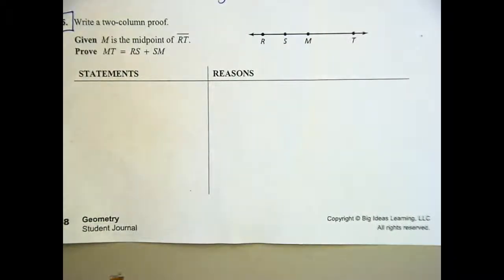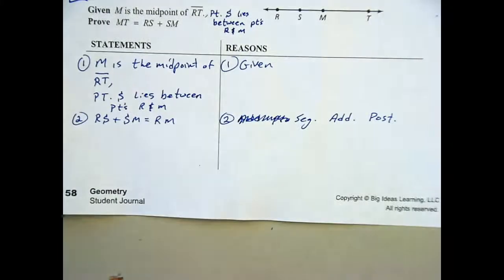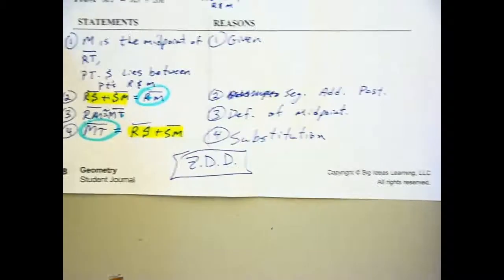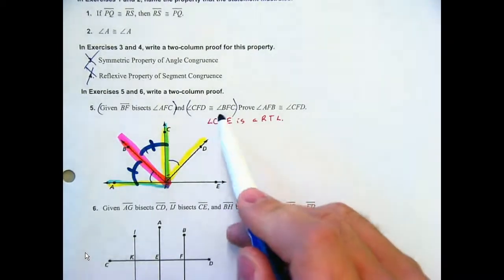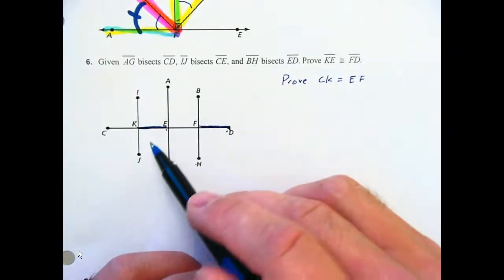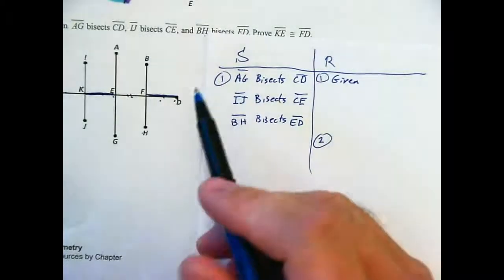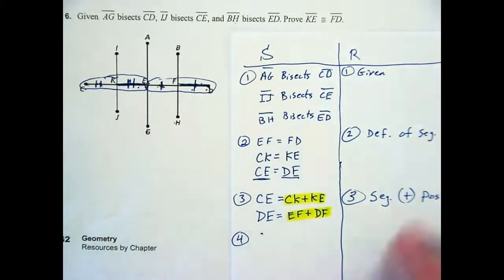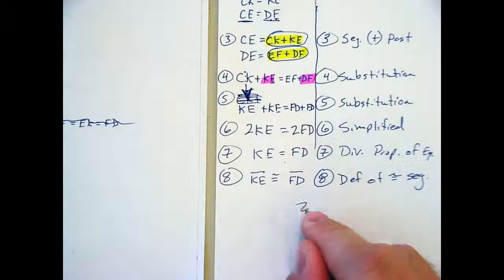BID Geo 2.5, Proving Statements about Segments and Angles (part 2)